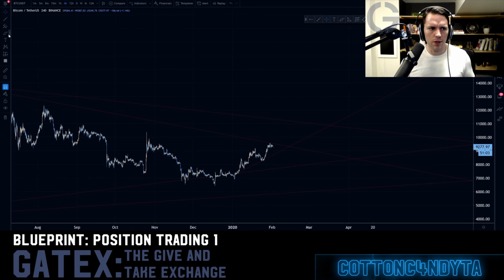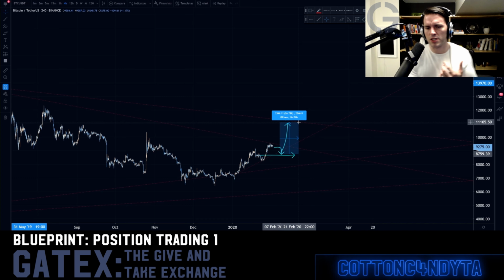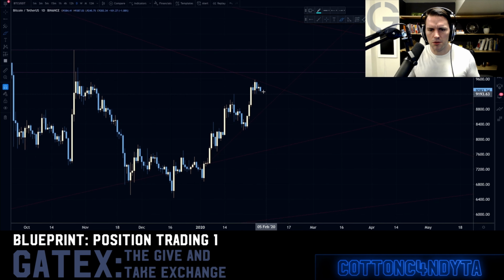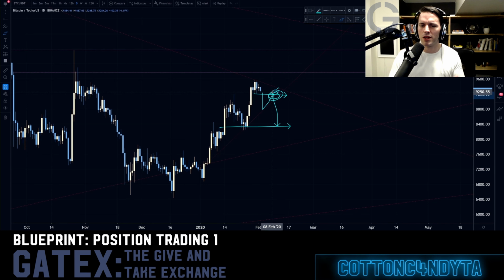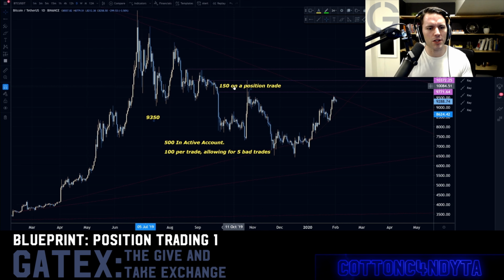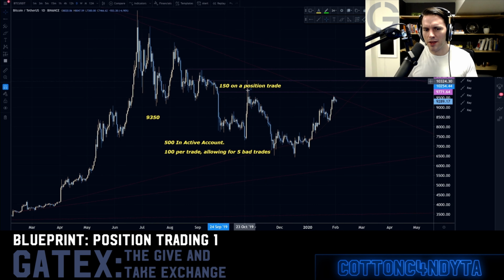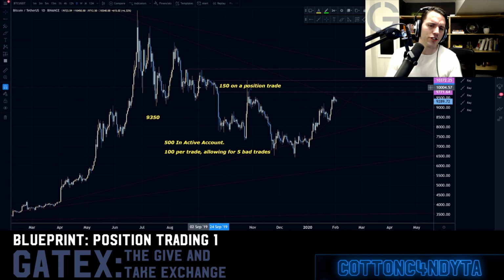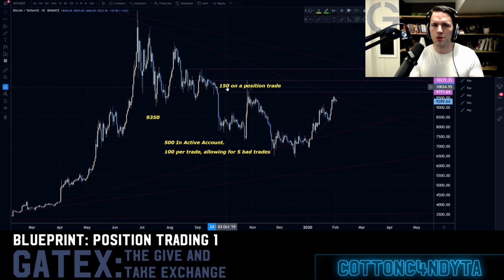Blueprint L18: POSITION TRADING 1 (Level 4 Day Trading)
The Blueprint Course is the world's first Procedural Analysis training! created by c0tt0nc4ndyta this is the evolution of Day Trading Technical Analysis by introducing the third layer (PA) to Day Trading, the first two being Technical and Mental Analysis. In the Blueprint (Procedural Analysis) we understand how to best see the execution layer in Day Trading.
Topics like bankroll management, where the best spots to enter a trade are, the risk associated with every move on a chart, and all the analytics of trading that allow you to asses quality of entry. This is Procedural Analysis and will change the way you Day Trade forever. This lesson talks about position trading.

Timecodes
0:00 - Intro
0:16 -